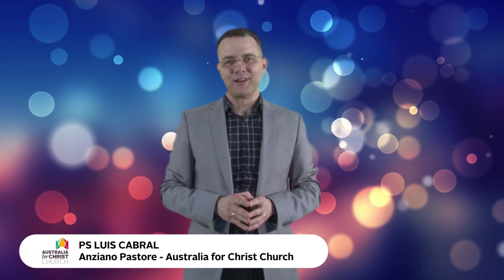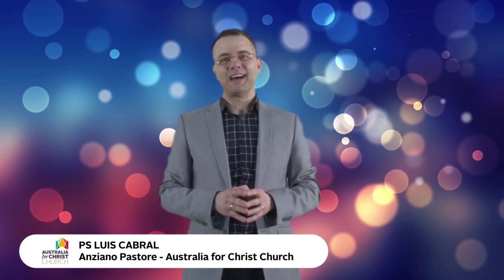Luis Cabral ottobre 2015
Luis Cabral sarà a Livorno il 9 e 11 Ottobre 2015 presso il Centro Cristiano fonte di vita, in via Luigi Salmi 11